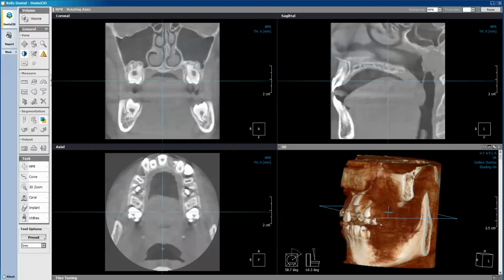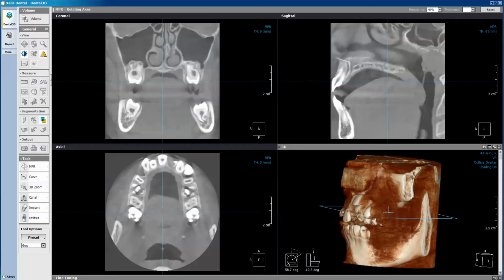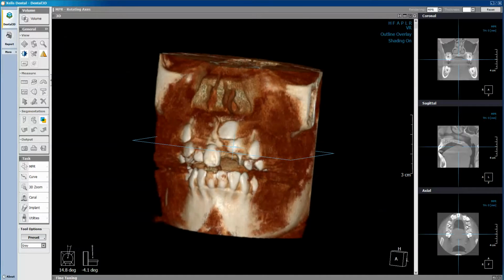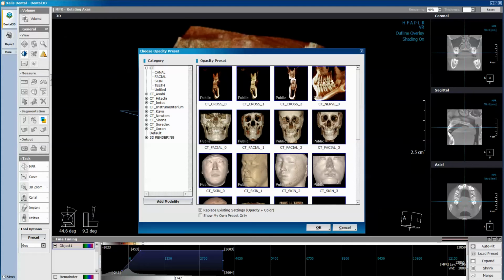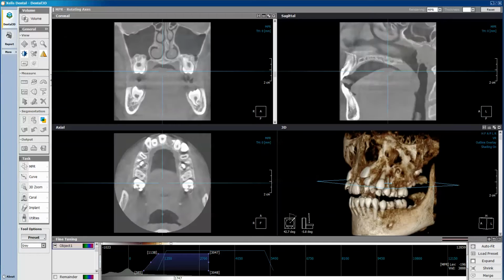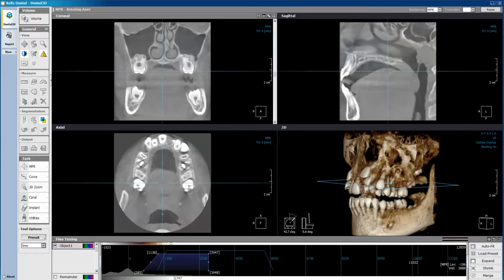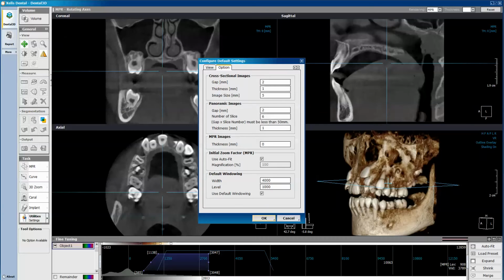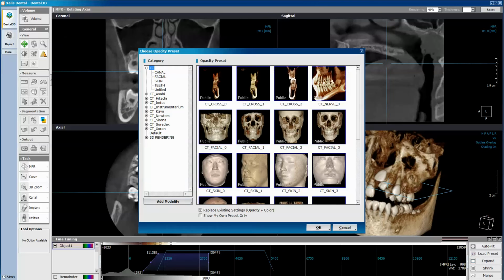How to Configure Default Window Levels and 3D Opacity in Xelis 3D Imaging